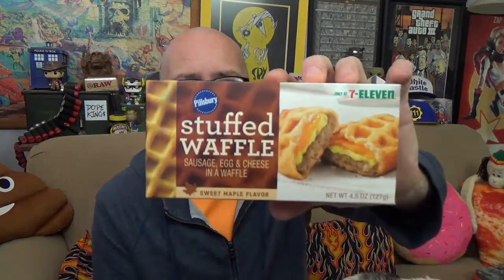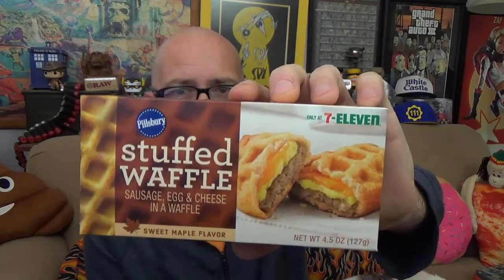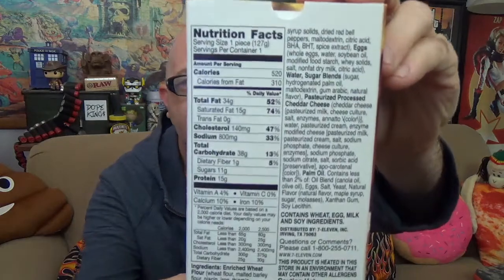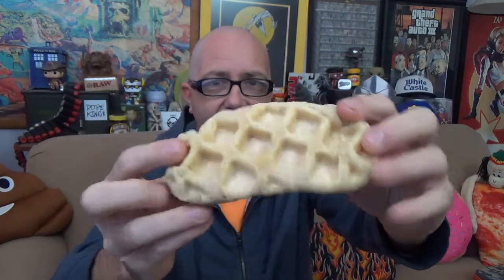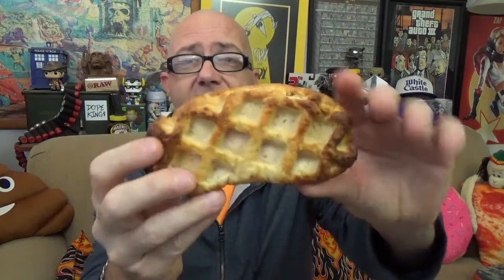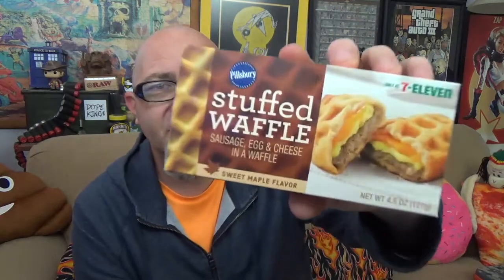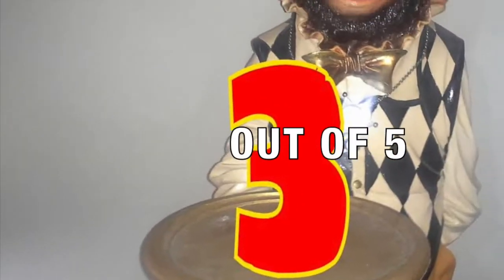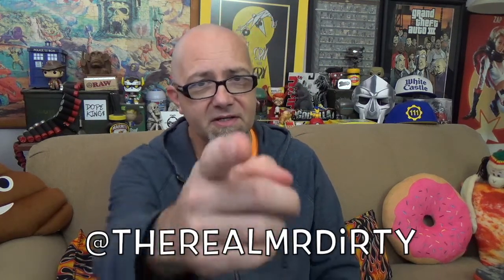GTM? - 7-Eleven Exclusive Pillsbury Stuffed Waffle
Mr. Dirty reviews 7-Eleven Exclusive Pillsbury Stuffed Waffle